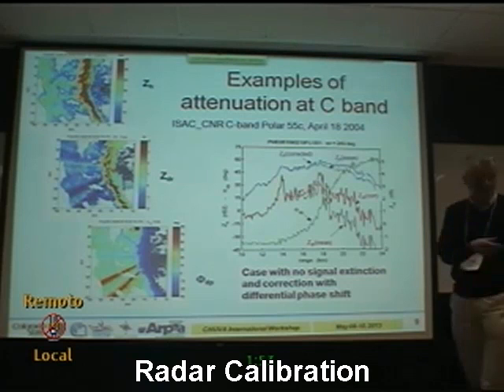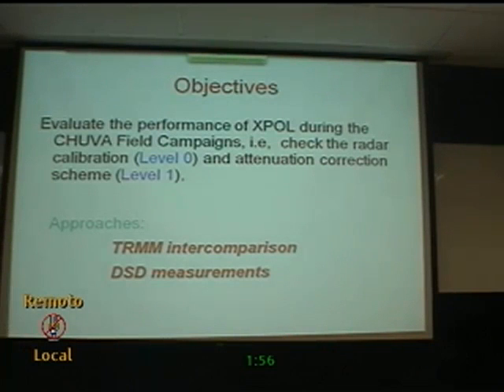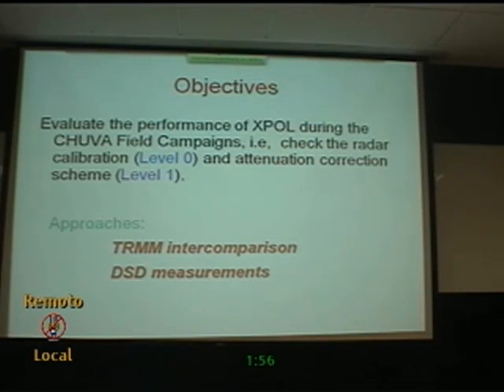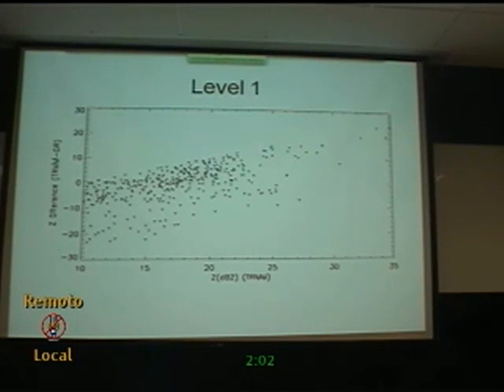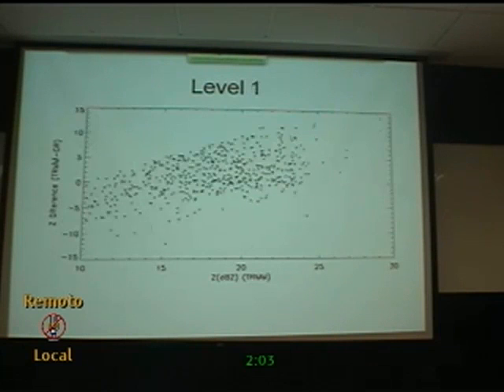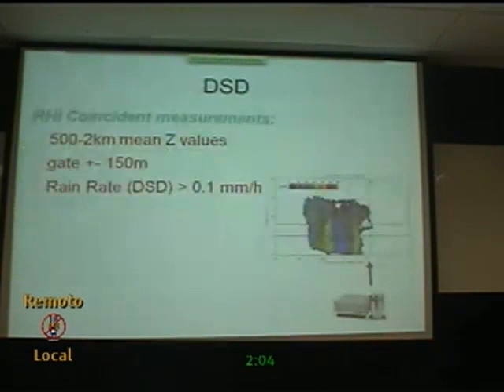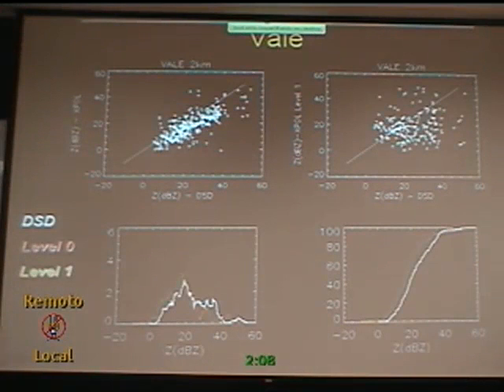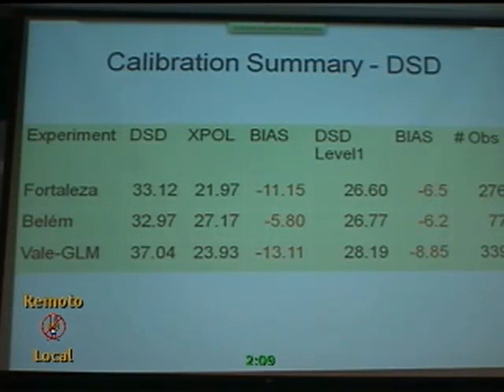3 6 Radar Calibration